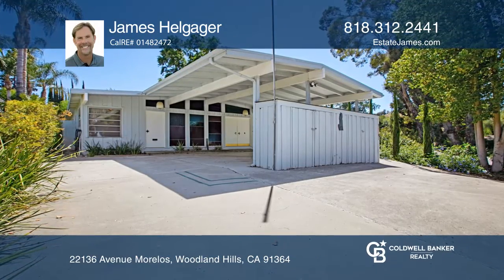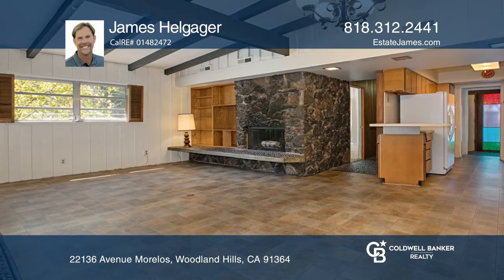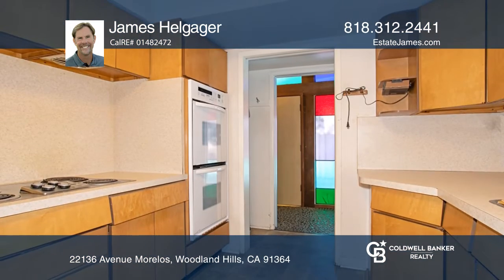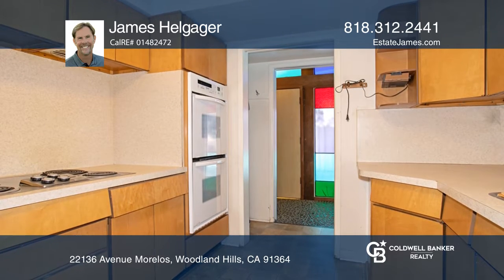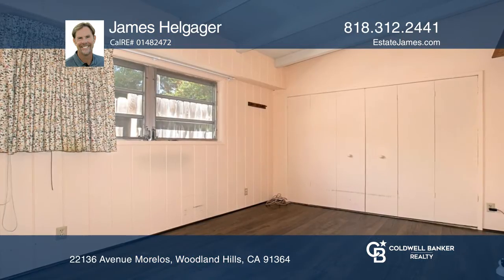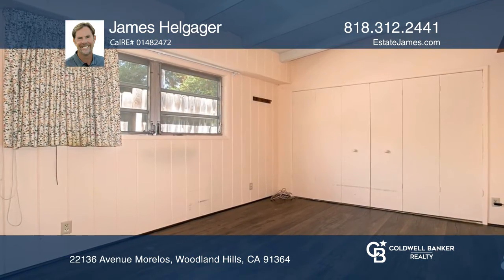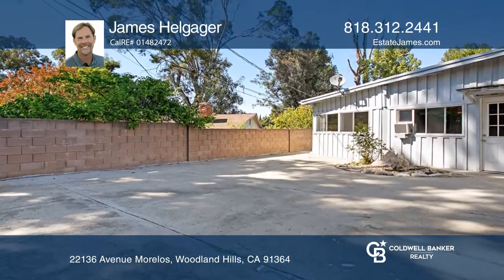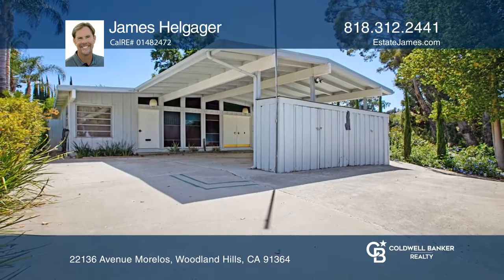22136 Avenue Morelos Woodland Hills, CA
22136 Avenue Morelos, Woodland Hills, CA

Unique single-level custom Mid-Century modern property located South of the Blvd. Boasting almost 1700 square feet of living space, four bedrooms and two bathrooms. First time ever on the market. Dont miss this great opportunity to update as desired and make your dream home a reality. Features incl